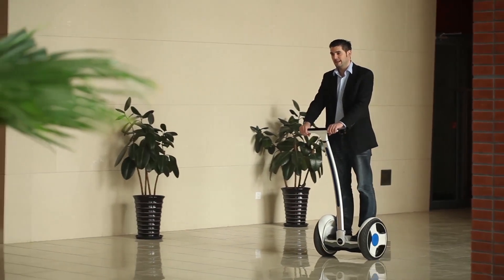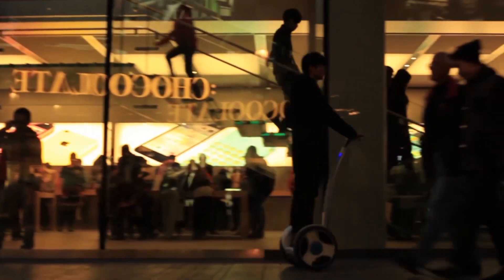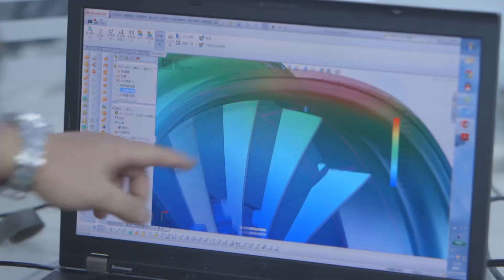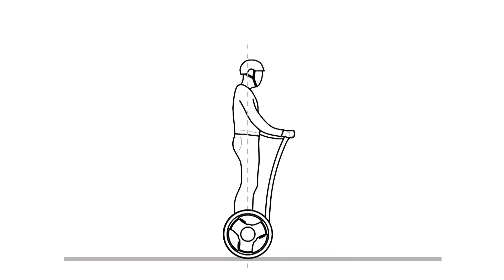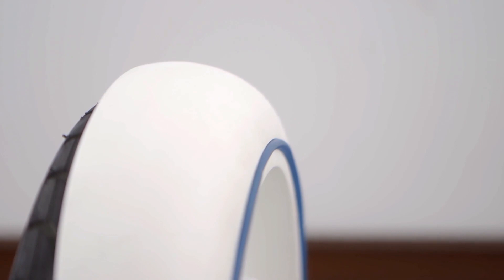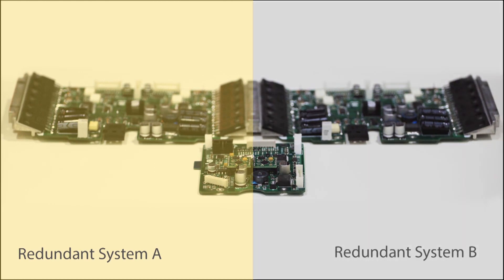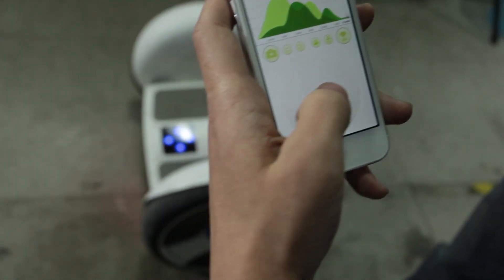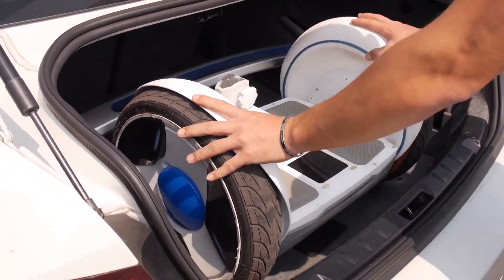Ninebot Here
We aimed to make our Ninebot personal transportation robot a better future, a green future.